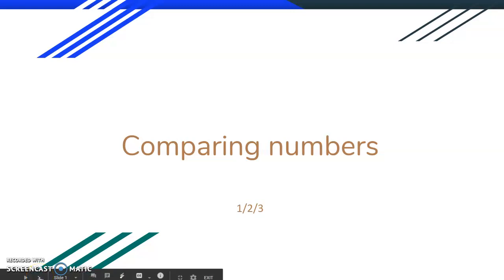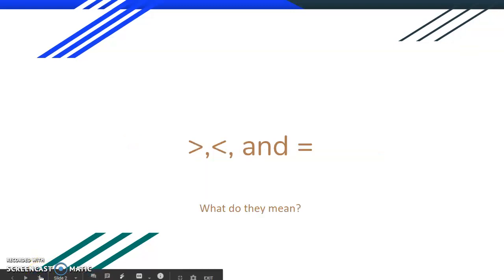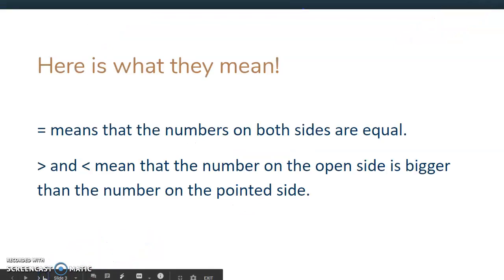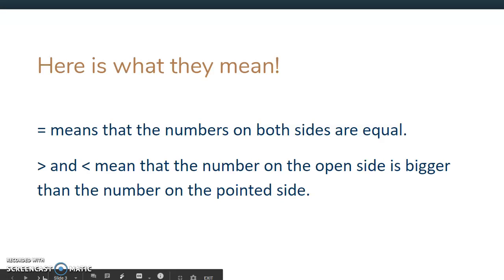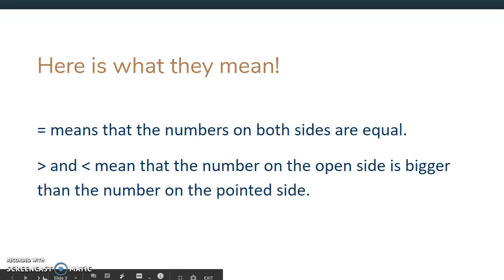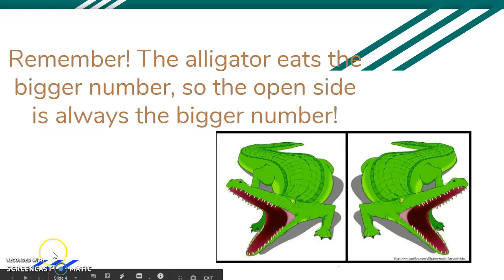compareing numbers 1